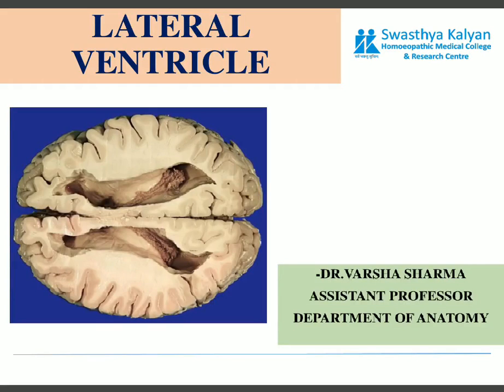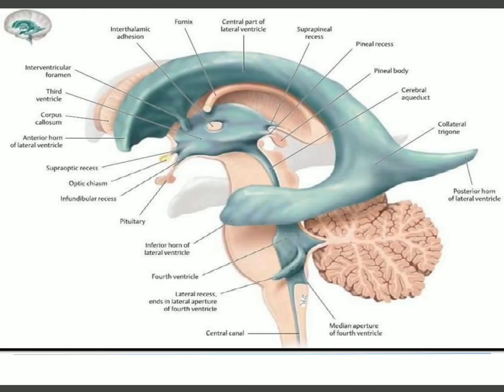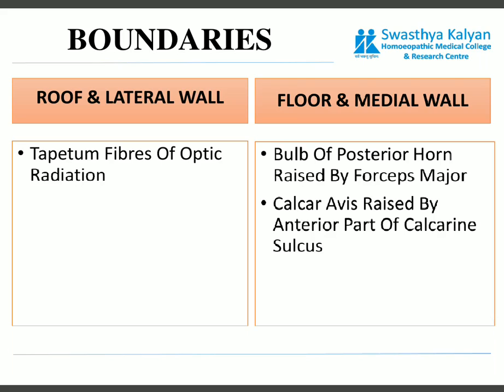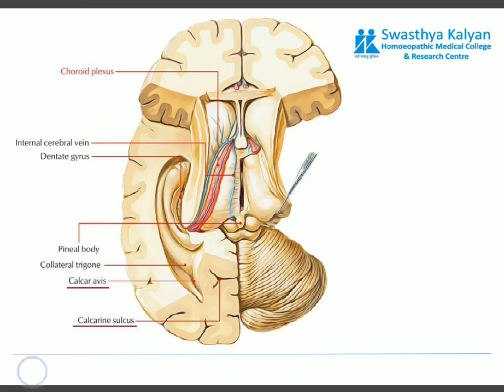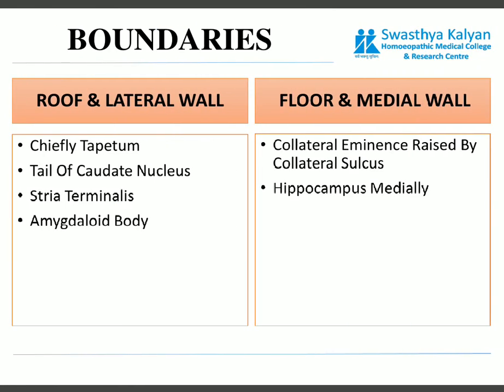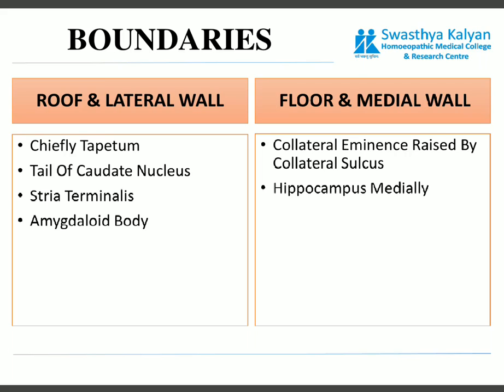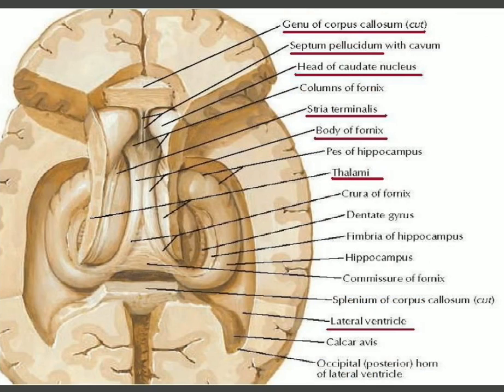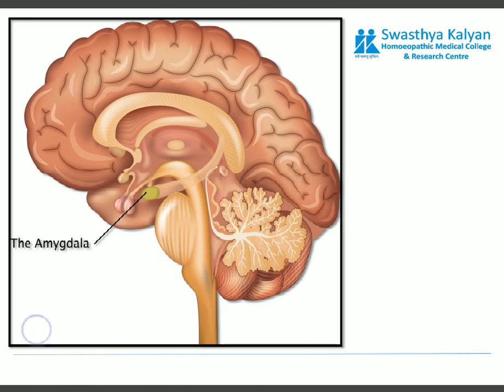ANATOMY-LATERAL VENTRICLE PART 2-B.H.M.S I